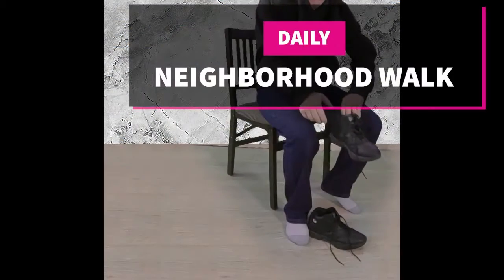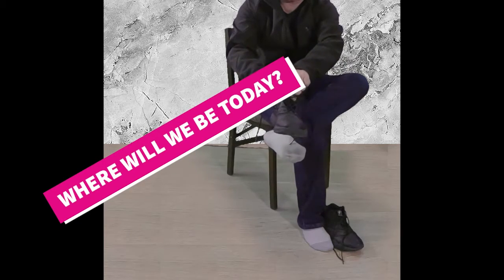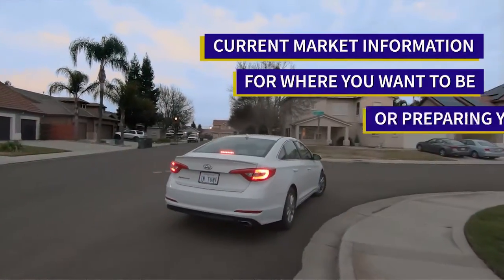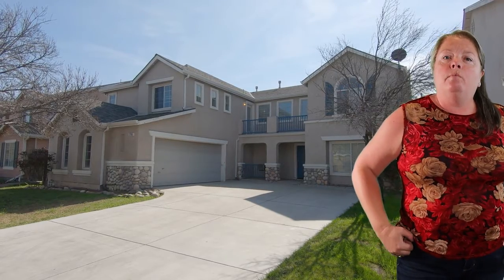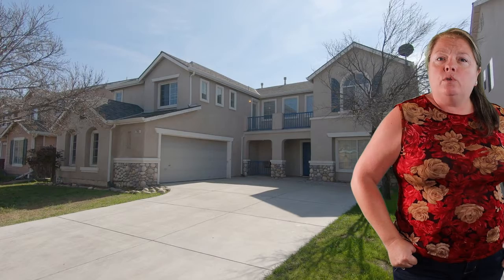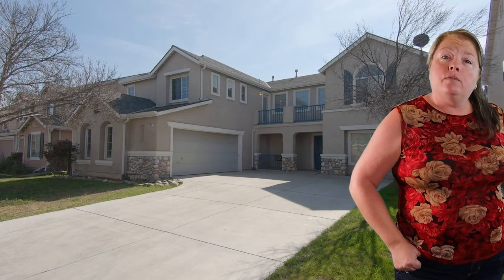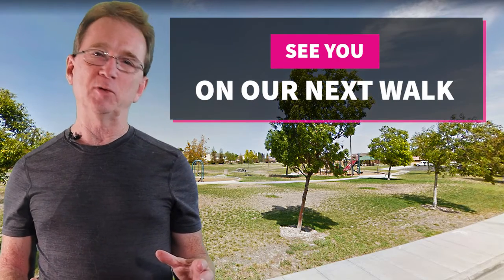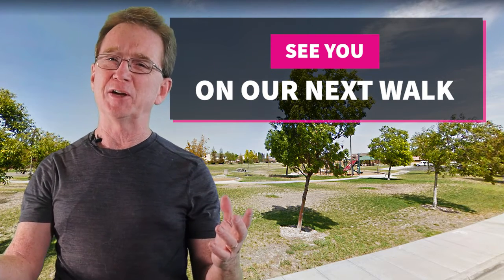Homes for Sale Los Banos CA 93635, Neighborhood Walk Real Estate Vlog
Saturday's episode of our daily neighborhood walk property vlog,, where we show homes for sale, in local neighborhoods in California's central valley real estate market. This Walk is from March 7th 2020. Your Hosts Bradley Price, Realtor and Darlene Price Realtor from Sonata Realty in Modesto, Today we are in Los Banos CA 93635, Merced County, in the area North of Pacheco Blvd and East of Ward Road. The link is for active properties throughout Your residential specialist and accredited buyers agent are prepared to help you with your next real estate transaction. For walks older than 2 weeks, look in our archived walks playlist, the links will still show currently properties for sale in those areas, Although the featured properties are more likely to be unavailable.